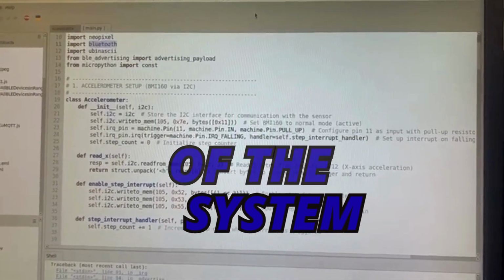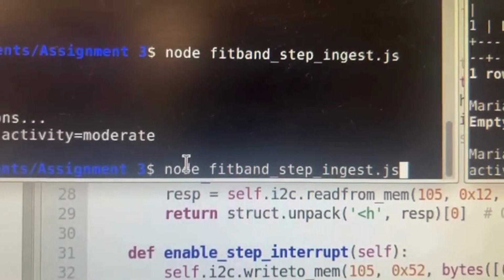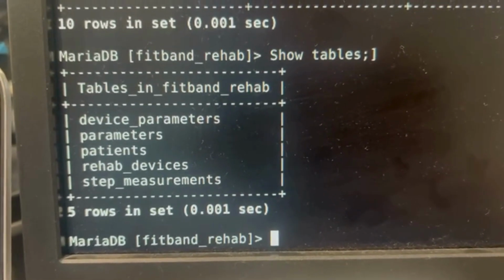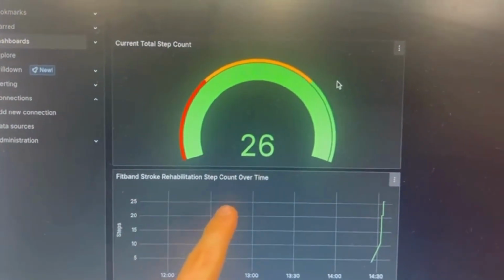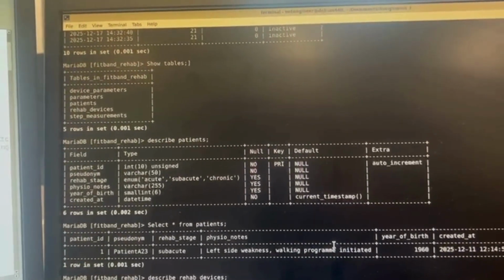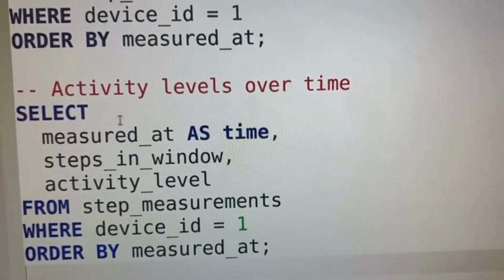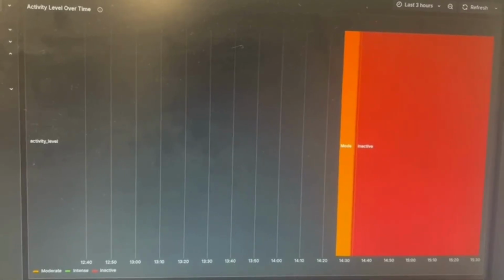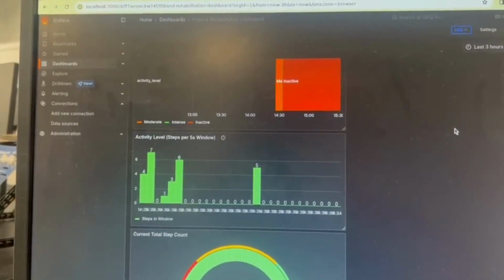Assignment 3: Data Representation and Persistence in IoT - Cormac Molloy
Using the Fitband Stroke Rehabilitation Device